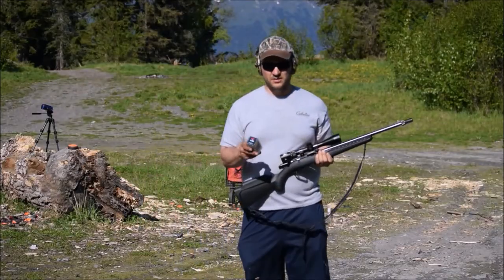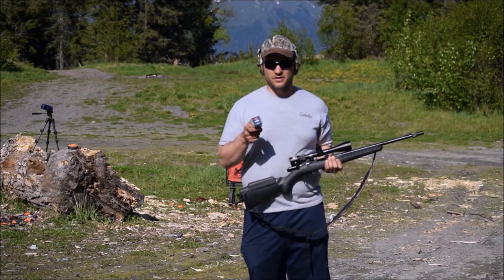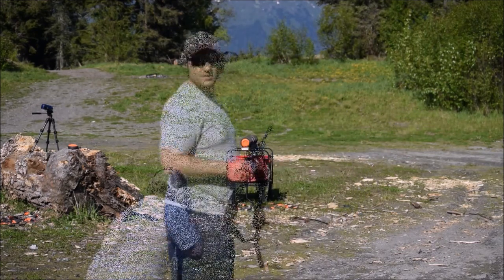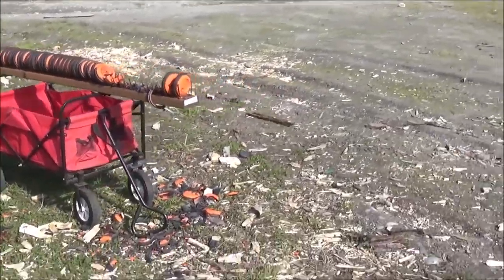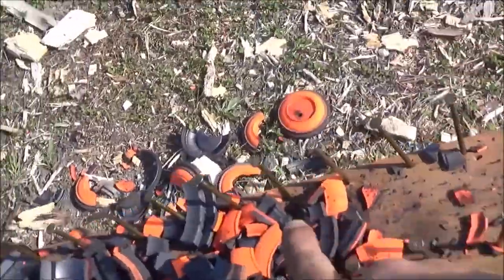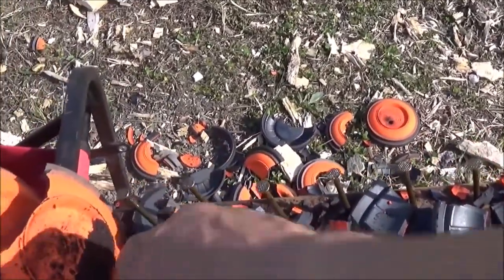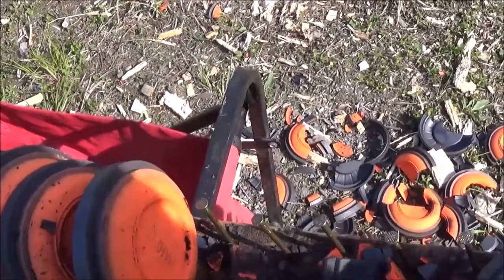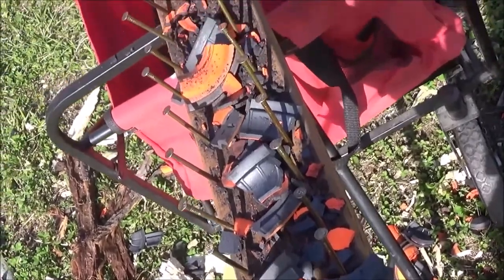FMJ 17HMR VERSES 50 CLAY PIGEONS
Shooting the 20 Grain 17 HMR FMJ from CCI out of the Ruger American Rimfire at 50 Clay Pigeons